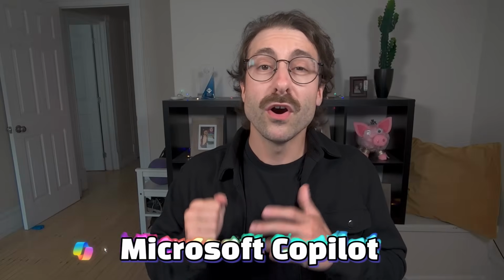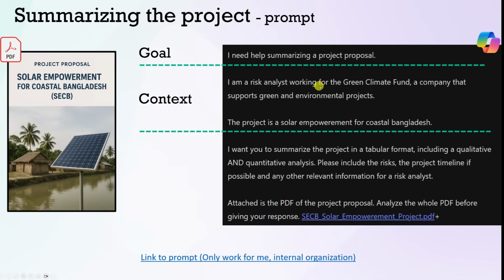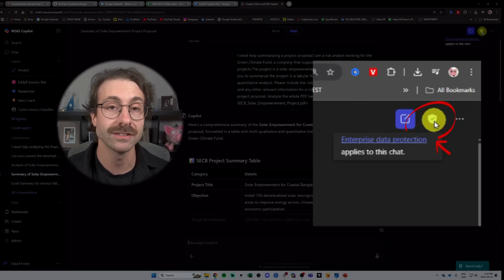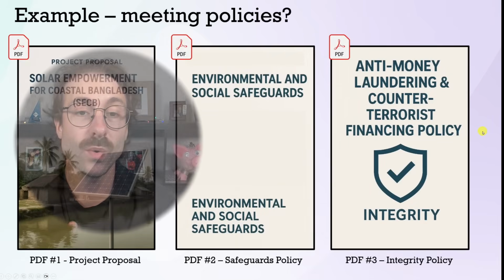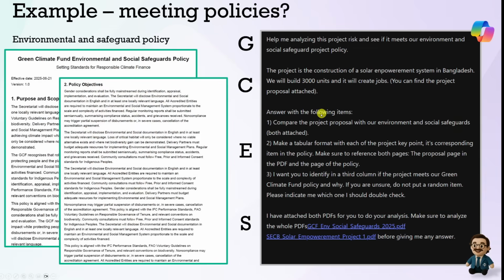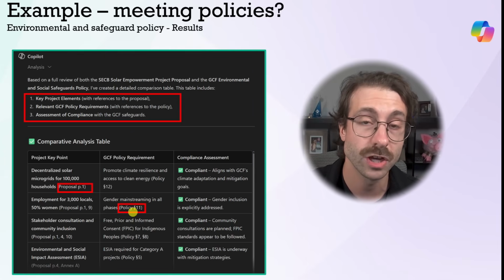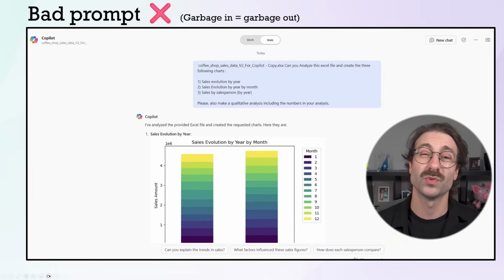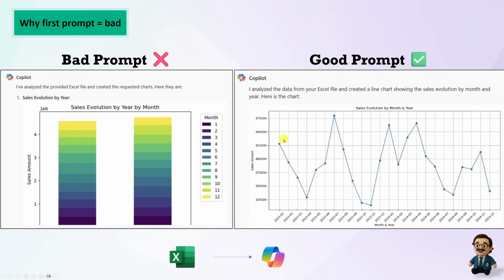Microsoft Copilot Is FREE?! Here’s What It Can Actually Do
Microsoft Copilot is the best AI tool for professionals on the market, and it's totally free.

In this Microsoft Copilot Tutorial for beginners, I'll show you what you can do with the free version of Microsoft Copilot. Microsoft Copilot can analyze and compare PDFs, summarize your Excel spreadsheets and much more. I will show you how to prompt Microsoft Copilot to get the best results from the AI tool.

⏰ Timecodes ⏰
00:00 - Introduction
00:40 - How to analyze and summarize a lengthy PDF with the Free version of Microsoft Copilot
03:52 - The Microsoft Copilot Jumpstart Toolkit (Get Started with Copilot for FREE)
04:23 - How to compare and summarize multiple PDFs document using Microsoft Copilot FREE
07:43 - How to attach and analyze Excel spreadsheets into Microsoft Copilot FREE
10:22 - Learn Microsoft Copilot with the Copilot Essentials Course